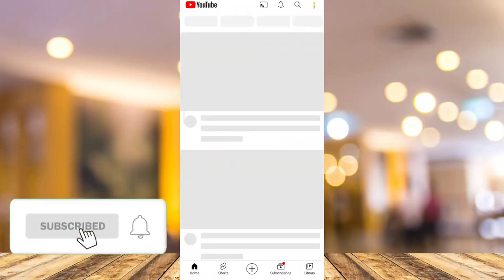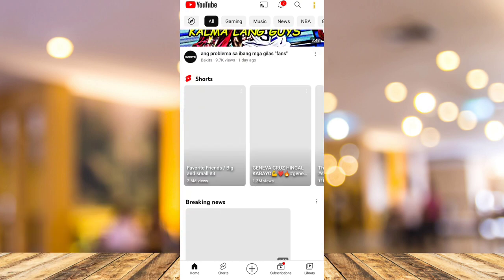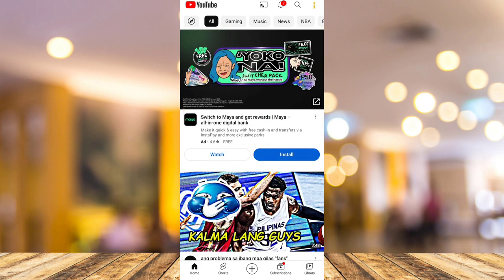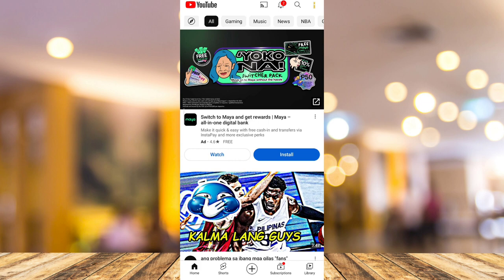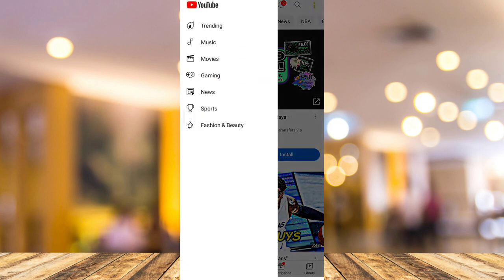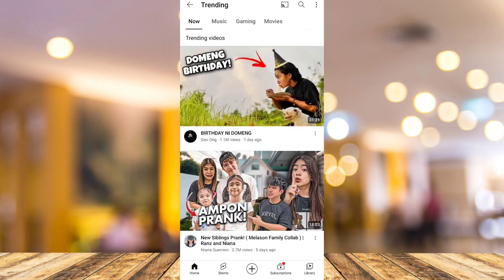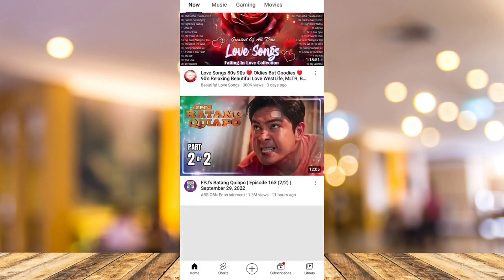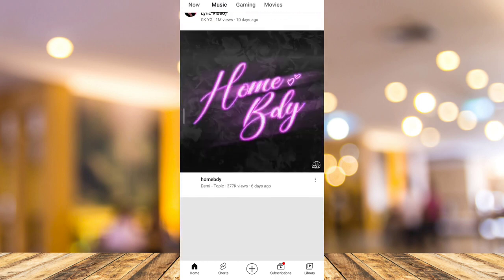How To Check TRENDING on Youtube 2025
How To Check TRENDING on Youtube
In this video, we’ll show you How to Check Trending on YouTube. If you want to see the most popular videos in your country or globally, YouTube’s Trending section makes it easy. Follow this step-by-step guide to find trending videos, discover viral content, and stay updated with the latest trends on YouTube!